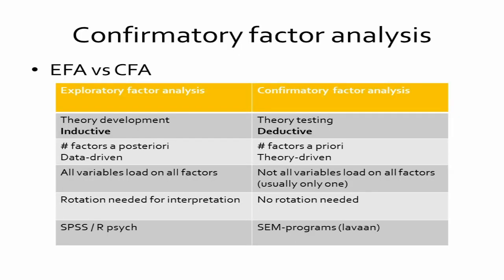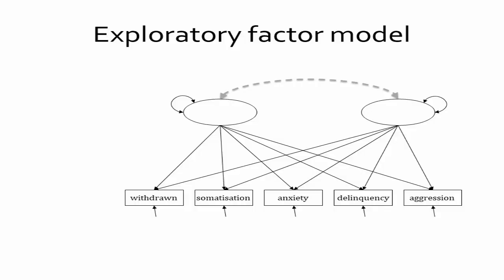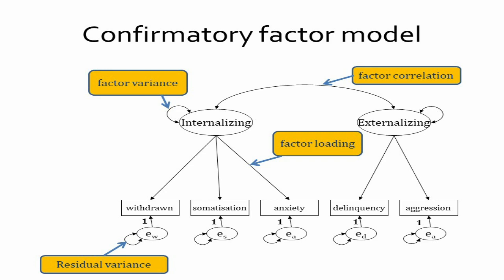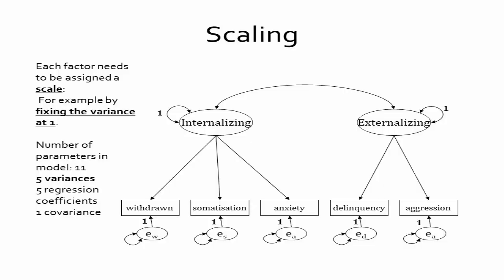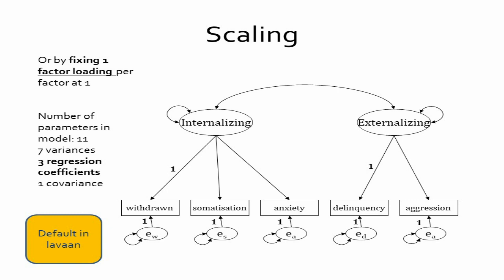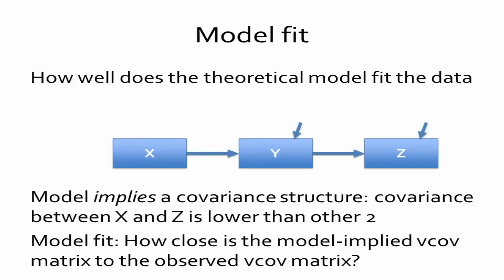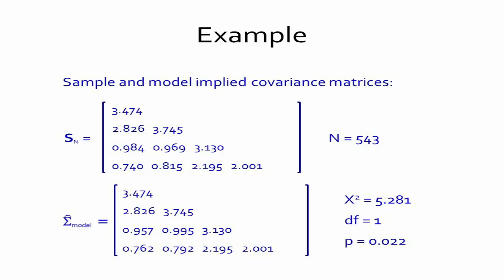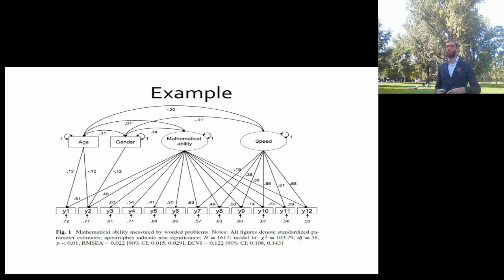Introduction to confirmatory factor analysis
This lecture introduces the concept of confirmatory factor analysis, building upon the previously explained concepts of principal component analysis and exploratory factor analysis. It also addresses the maximum likelihood objective function and model fit. Note that the audio and video recording both failed during this session; therefore, the video is composed of backup video and noisy audio. Apologies for the poor quality.